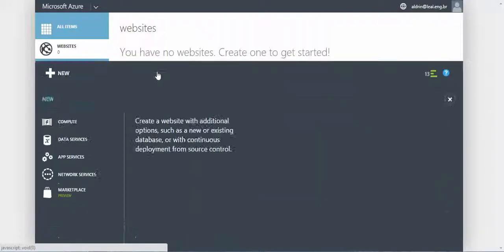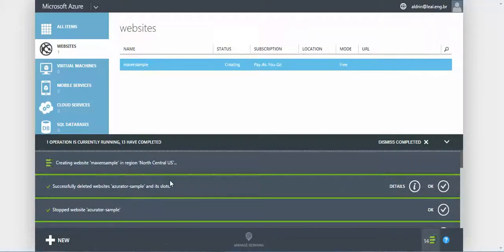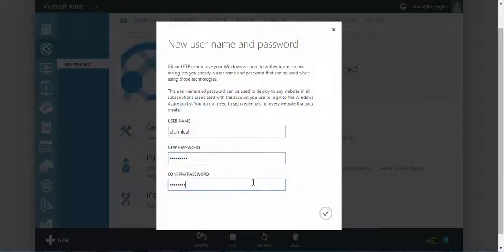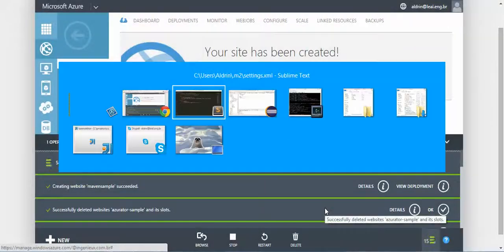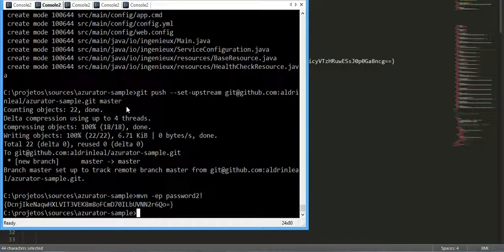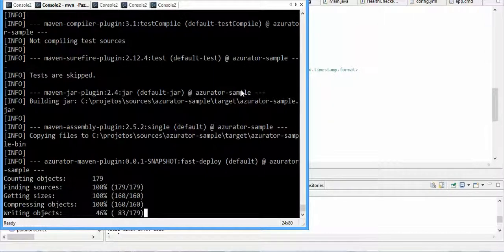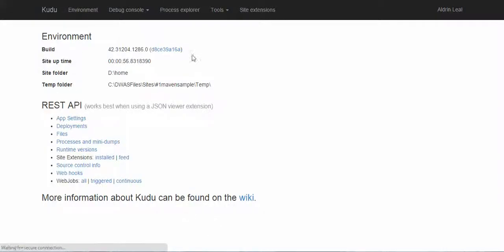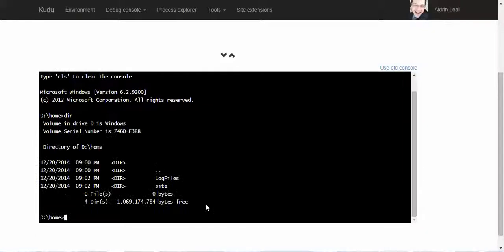Using Maven to create Dropwizard Apps on Azure Websites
I unfortunately stopped instead of pausing. But just look at the sources here and there:

... and ...

The missing part of the wrap up was testing by calling to show off the poc :)